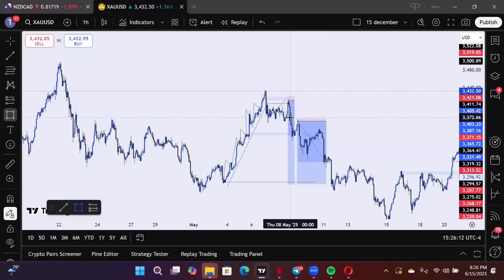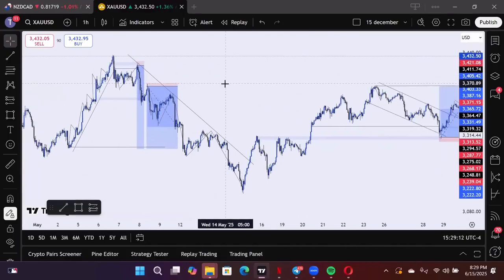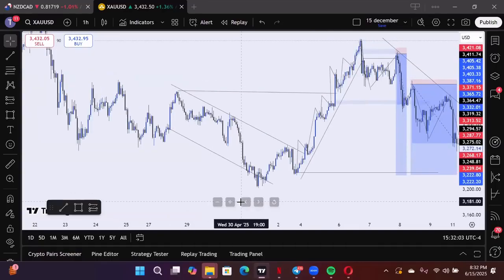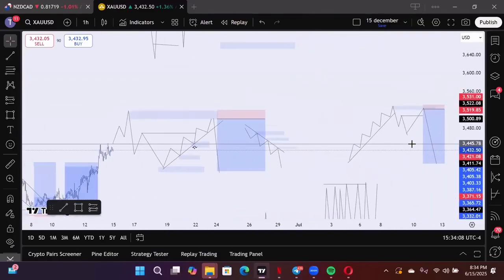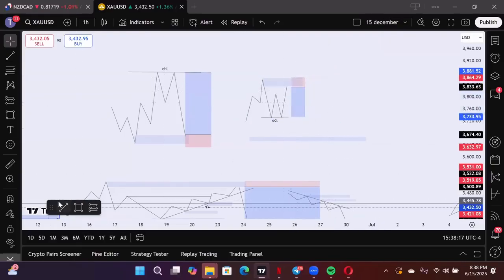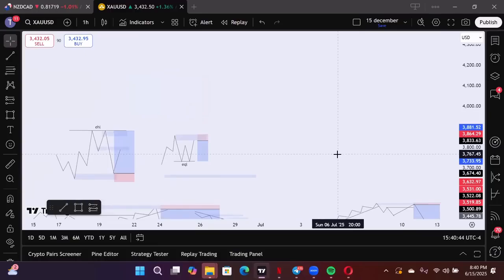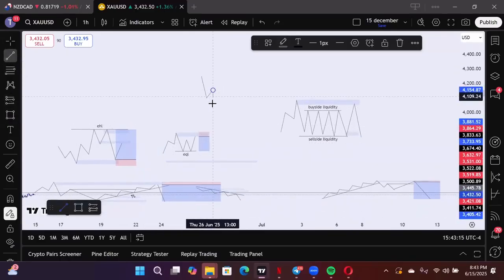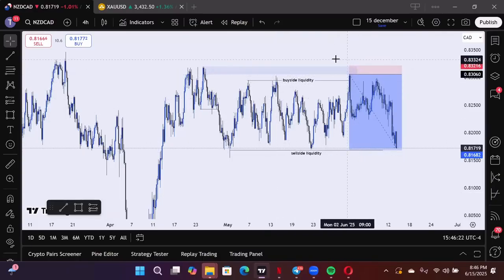Tony Iyke june class 2025 part 4